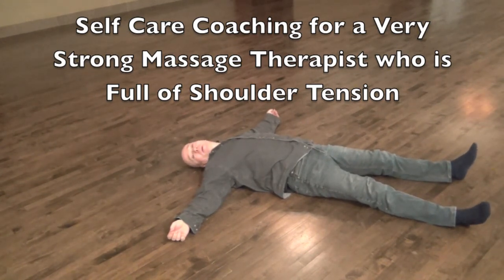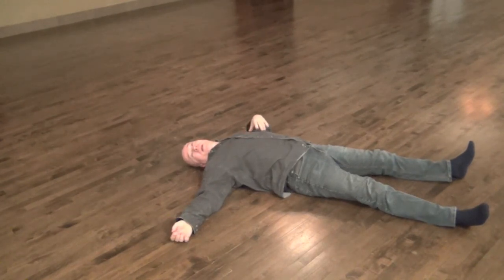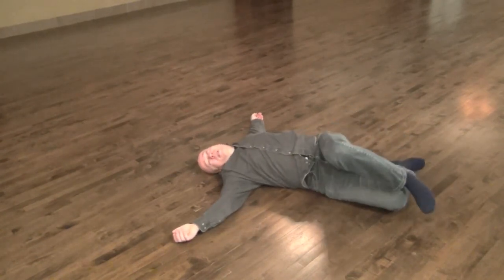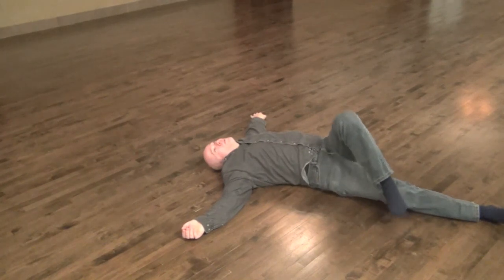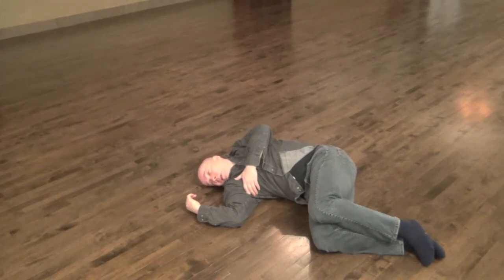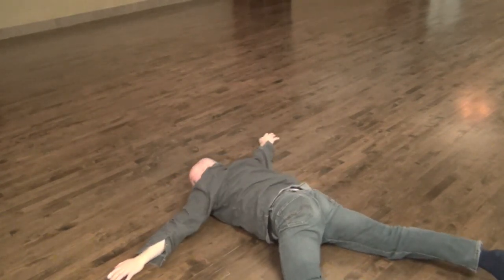Massage Therapist Self Care